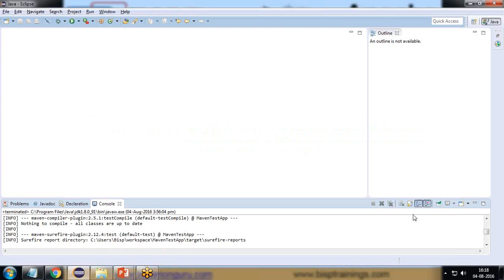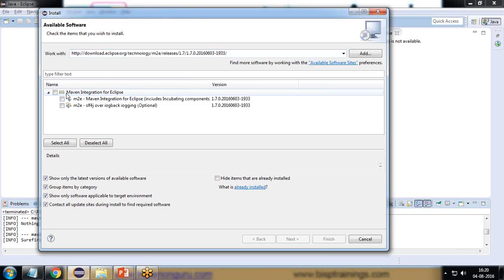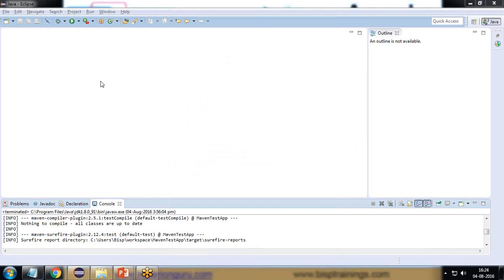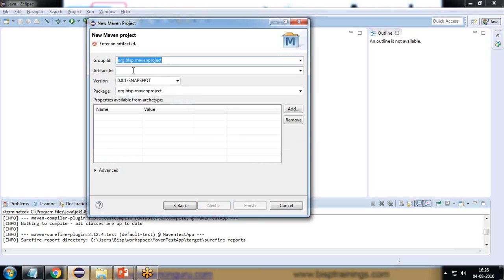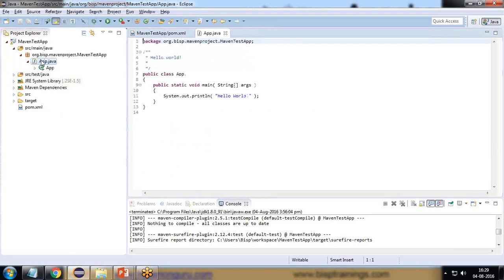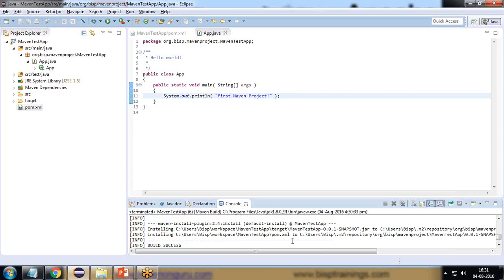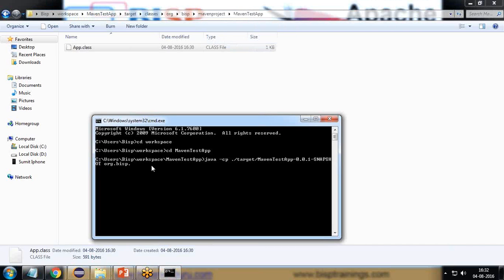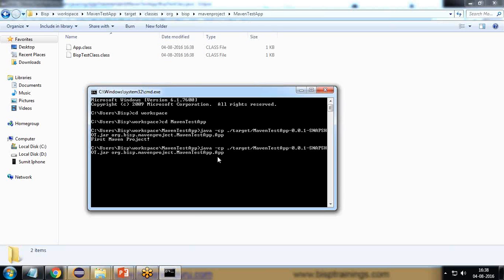Maven Project Using Eclipse How to build a Proje